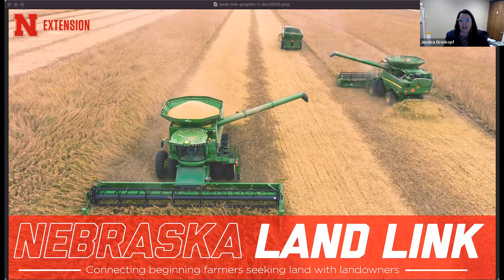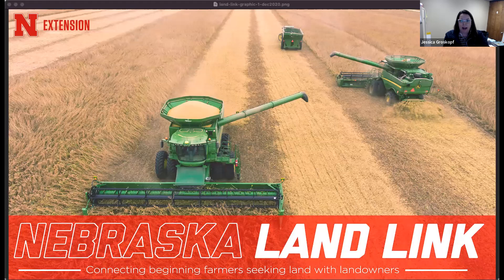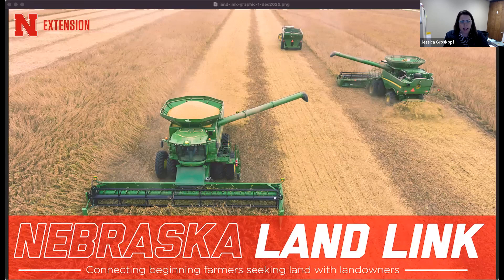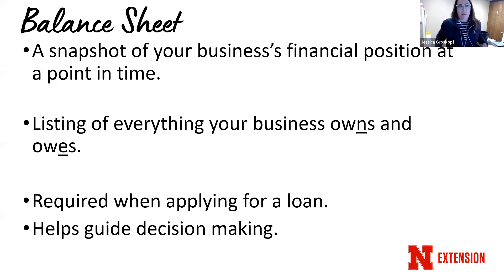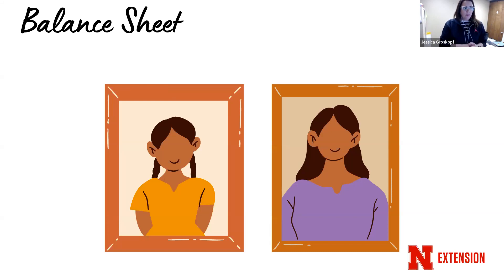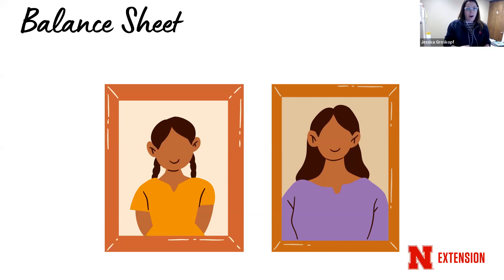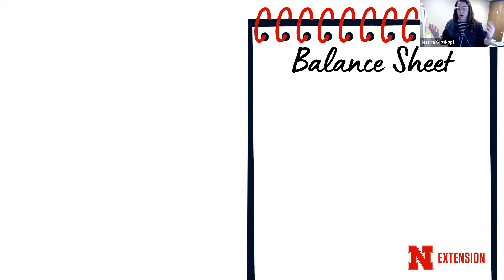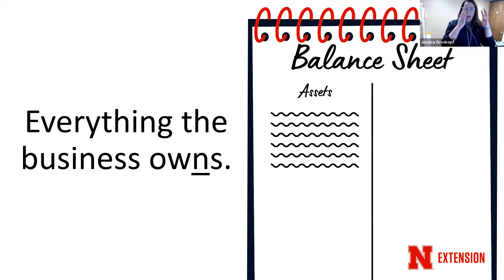Financial Health Check for Farm and Ranch Businesses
With: Jessica Groskopf, Agricultural Economist, Nebraska Extension

This webinar will take a closer look at farm and ranch balance sheets and help you answer the questions: How healthy is your business? What are the financial vital signs? What are banks looking for when loaning you money for your operation?